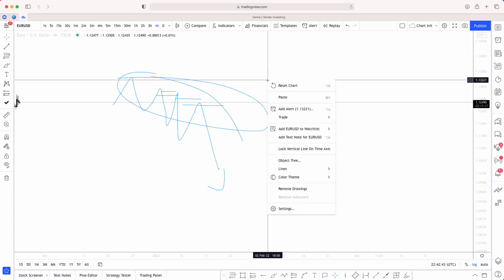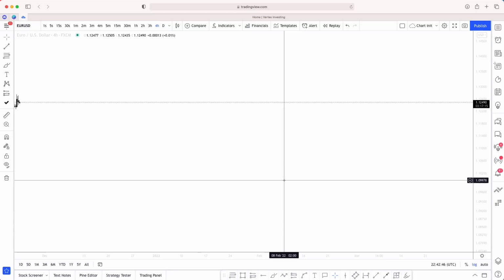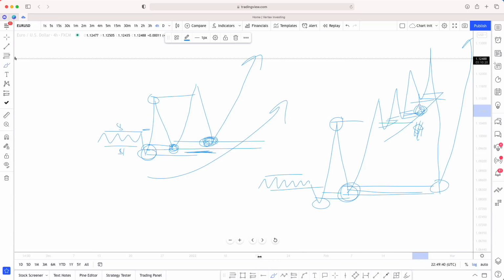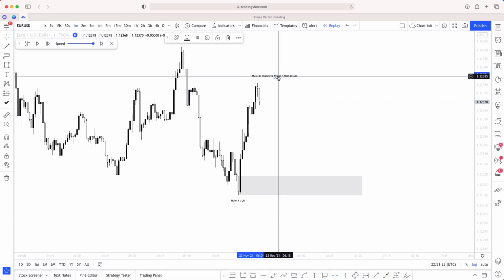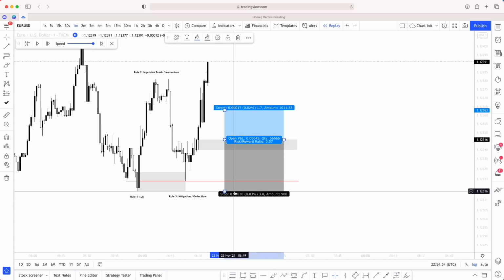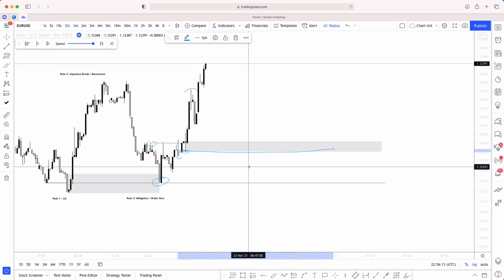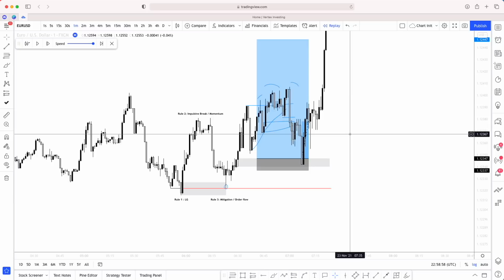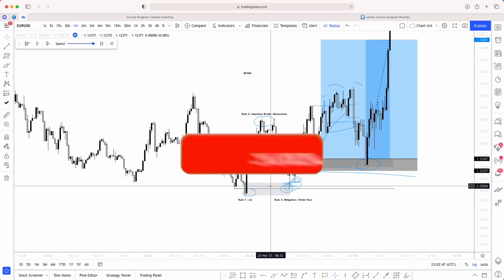THE THREE RULE BLUEPRINT | VERTEX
JOIN OUR MONTHLY COURSE PROGRAM AND HAVE FULL ACCESS TO OUR COURSE AND CONTENT FOR A MONTHLY SUB

Spaces are limited.